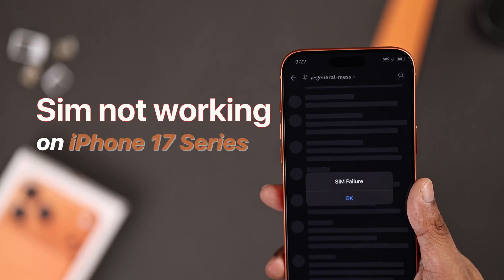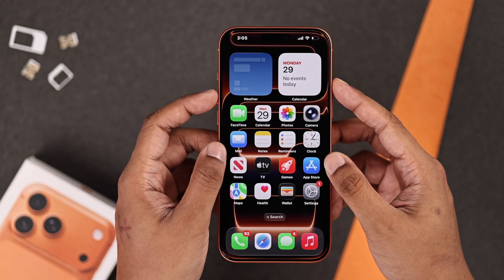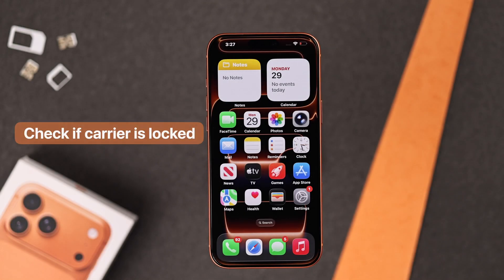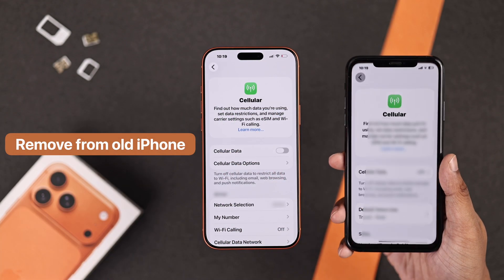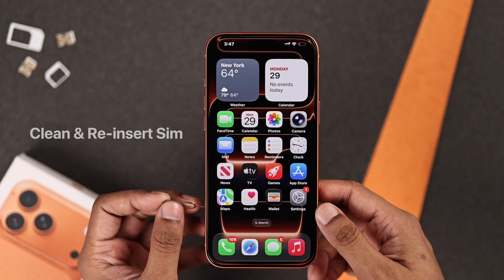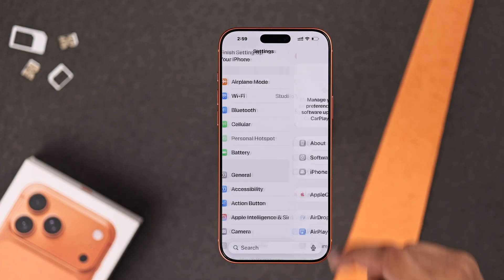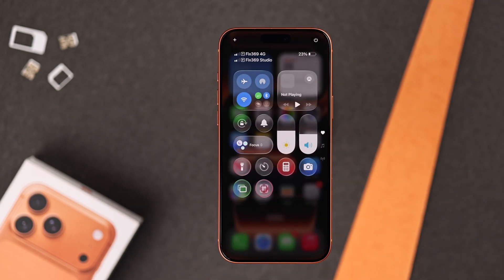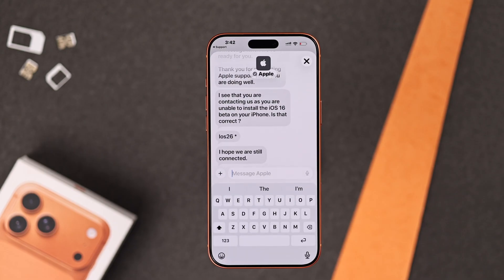iPhone 17 Pro Max | Pro - No Sim Card | No Service | Searching | SIM Failure | Invalid SIM | Fixed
Frustrated with SIM service not working on your new iPhone 17 Pro Max, 17 Pro, and 17, so looking for an easy way to fix it? Whether you are using an eSIM or a Physical SIM on an iPhone 17 Series Phone, it won’t work, and you are facing issues, like:

• iPhone 17 Pro Max Invalid SIM error
• iPhone 17 SIM Failure
• No Service on iPhone 17 Pro
• No SIM Available on iPhone 17 Pro Max
• Searching Network on iPhone 17 Pro Max
• No SIM installed on iPhone 17

This troubleshooting guide will show you 6 straightforward solutions to fix SIM problems on iPhone 17 Pro Max effectively.

0:00 Intro: SIM Not Working on iPhone 17 Pro Max/17 Pro/17
0:17 Solution 1: Force Restart iPhone
0:35 Solution 2: Check Carrier is Unlocked
0:59 Solution 3: Remove eSIM from Old iPhone/ Re-Set Up eSIM
1:21 Solution 4: eject then insert Physical SIM/ Use Different SIM
1:35 Solution 5: Reset All Settings
2:03 Solution 6: Contact Apple Support